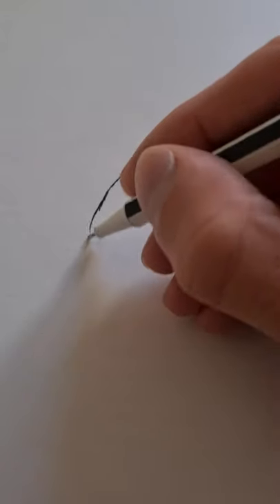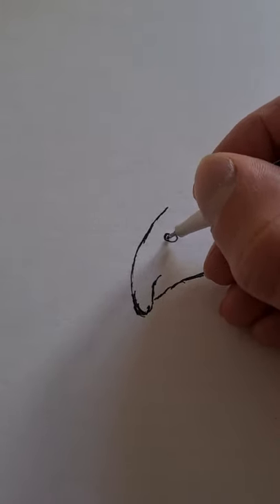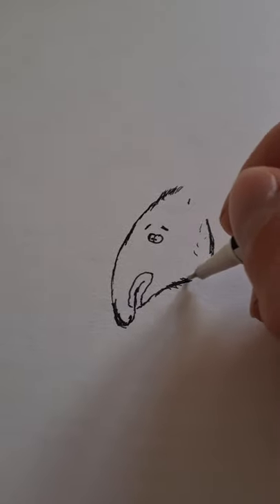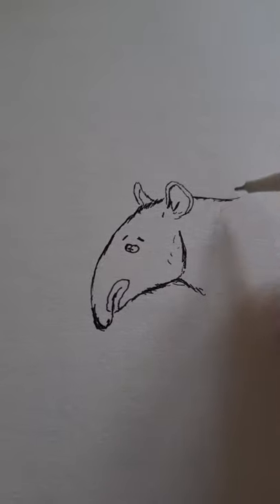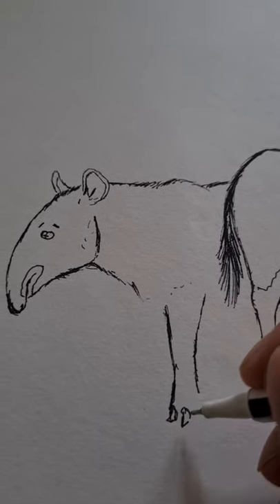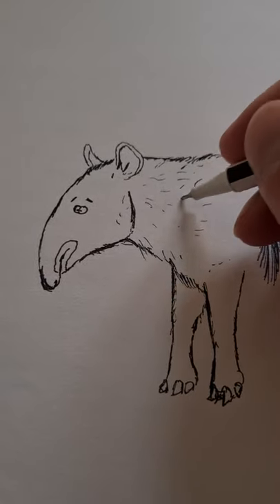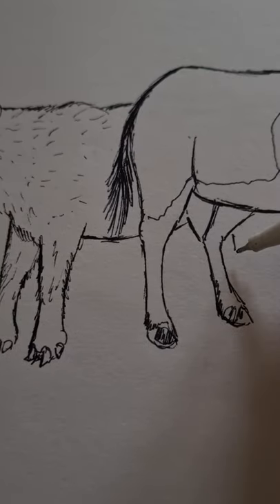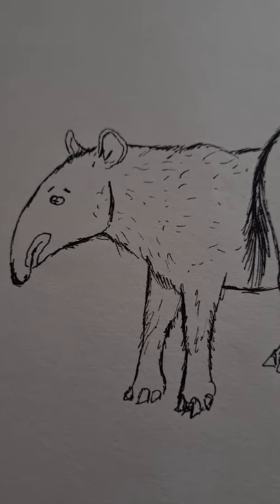Drawing all mammal families/Alle zoogdierfamilies tekenen 108: Tapirs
For this series I make cartoon drawings of members of all living mammal families. Voor deze serie maak ik cartoontekeningen van vertegenwoordigers van alle levende zoogdierfamilies. Episode 108: Mountain Tapir/ Bergtapir (Placentalia, Perissodactyla, Tapiridae, Tapirus pinchaque)